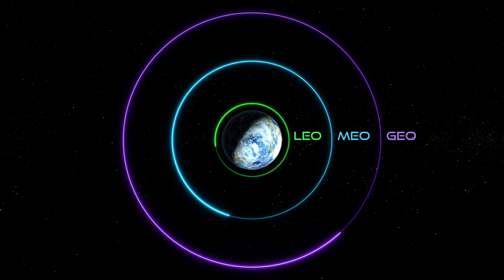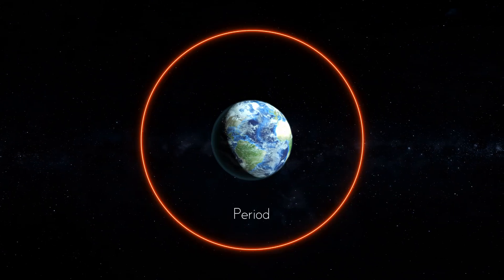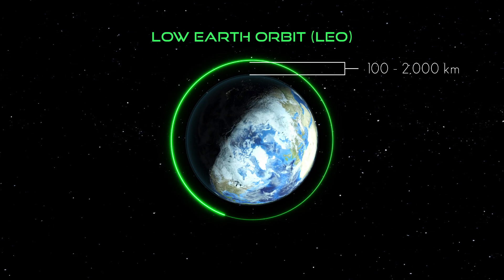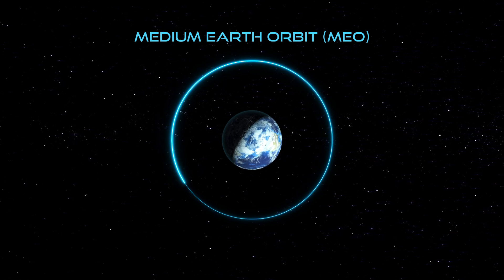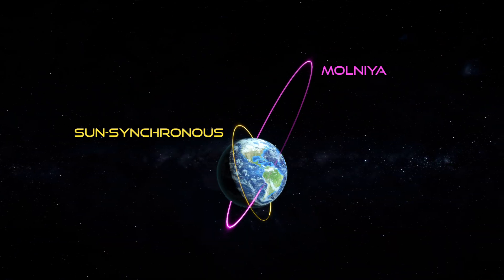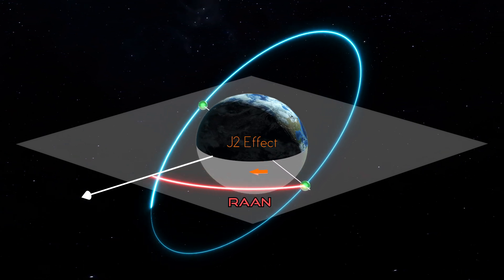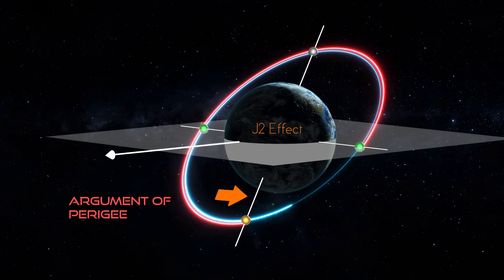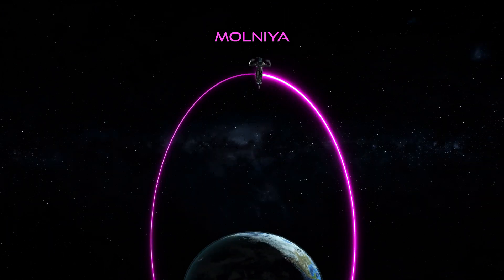Ep. VI - Orbit Types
Learn the common orbit types and an orbital perturbation that allows specific orbits.